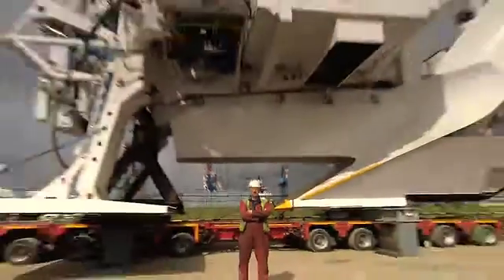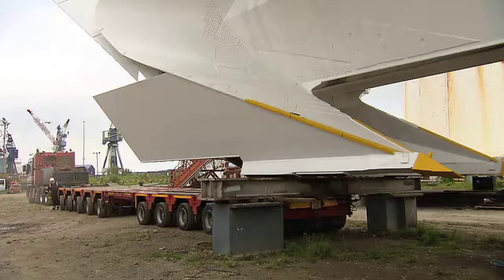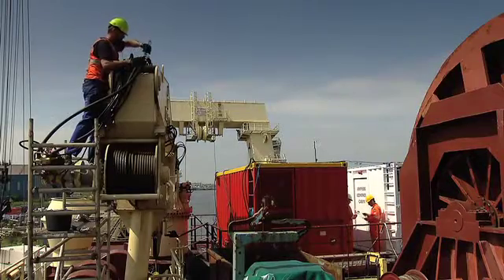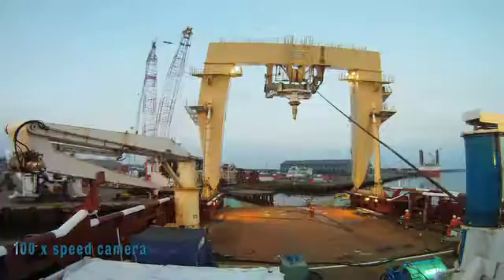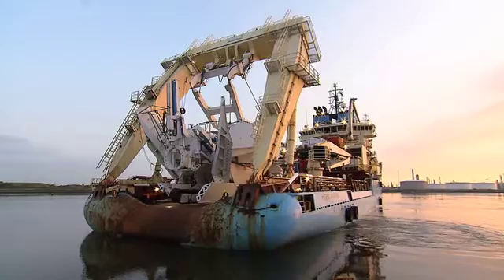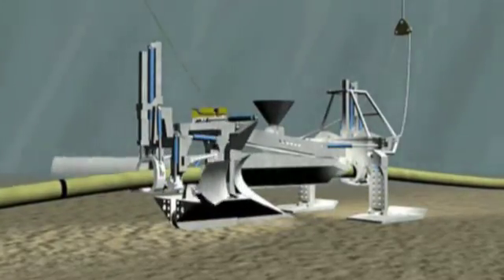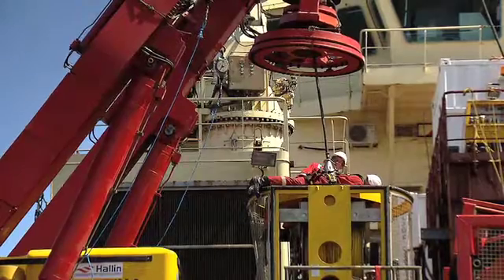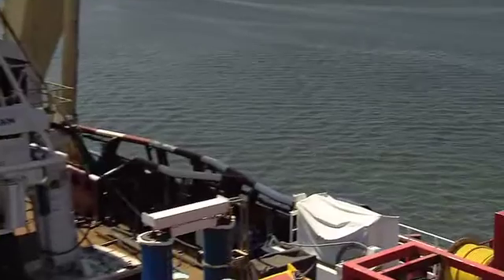AMP500 Film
Developed a comprehensive brief, selected production company and performed all Project Management activities for DeepOcean including logistics, review and input to storyboard and script.